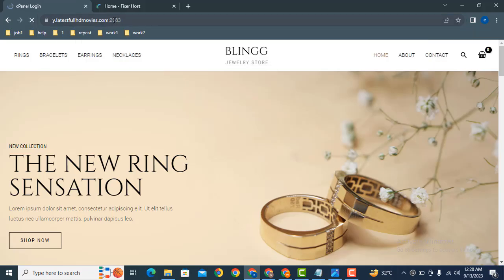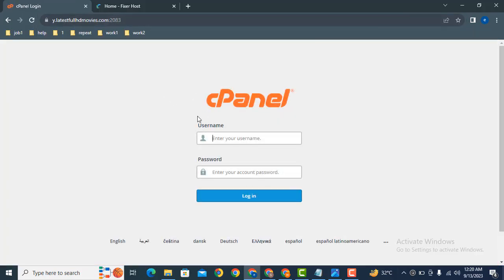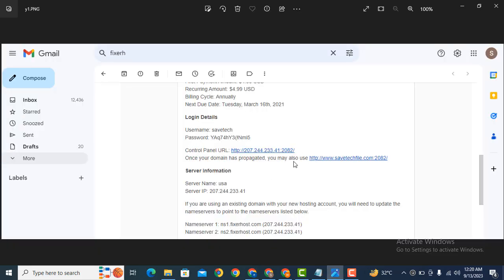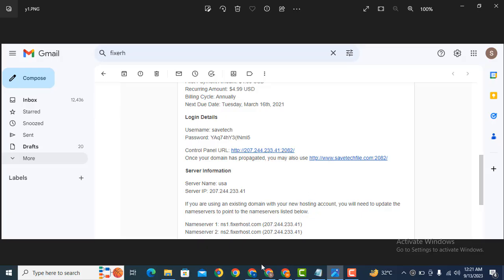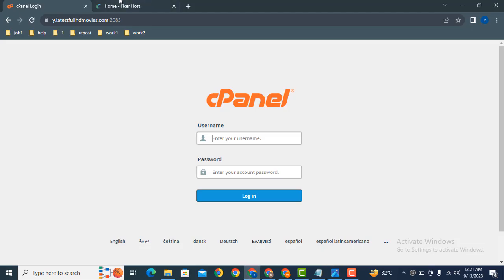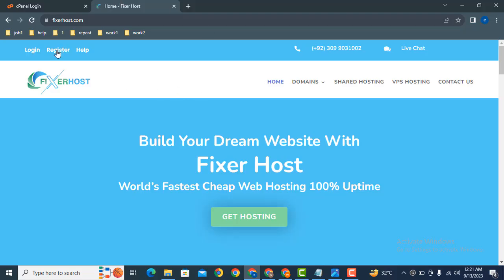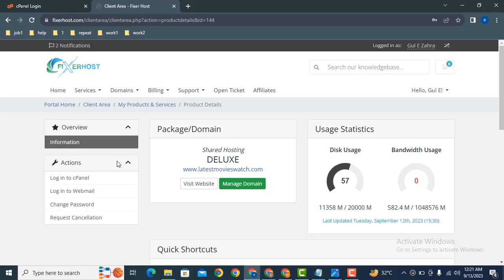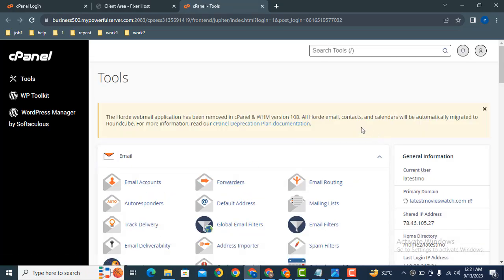How to login into cpanel account for wordpress website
To log in to your cPanel account for your WordPress website, follow these simple steps. First, open your preferred web browser and enter the URL for your cPanel login page. Typically, this is in the format of " or " but your hosting provider may have a specific URL for cPanel access. Once you've reached the login page, enter your username and password, which you should have received from your hosting provider when you set up your account. After entering your credentials, click the "Log In" or "Sign In" button. If you've entered the correct information, you'll be directed to your cPanel dashboard, where you can manage various aspects of your WordPress website, including file management, databases, and more. Make sure to keep your login details secure to protect the integrity of your website.